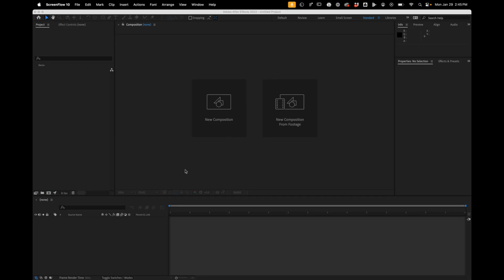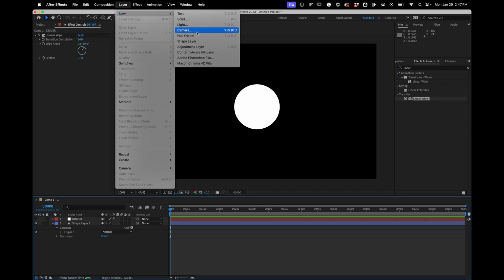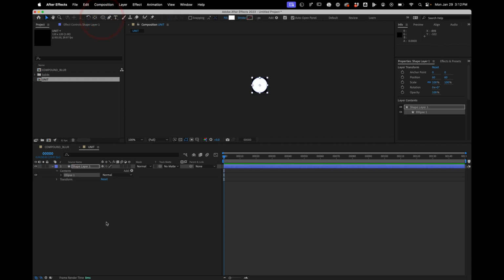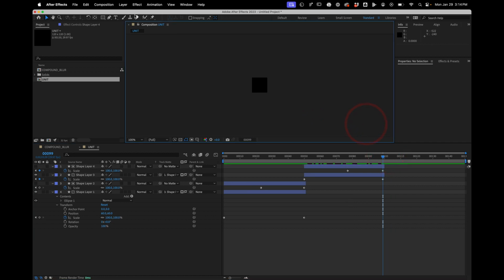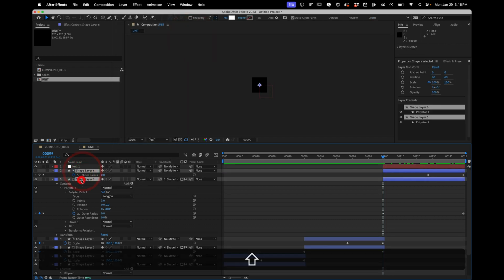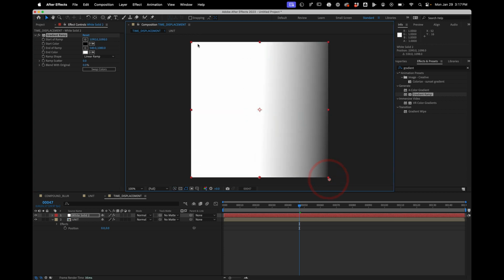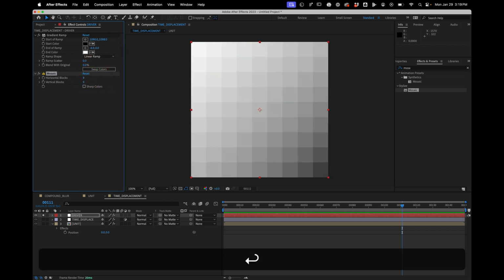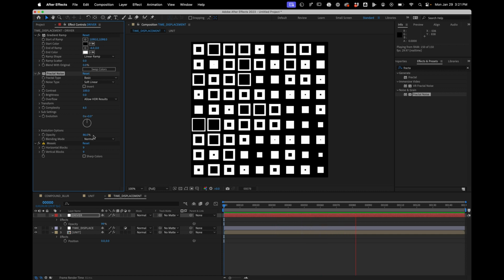Channel Driven Effects & Animations in After Effects